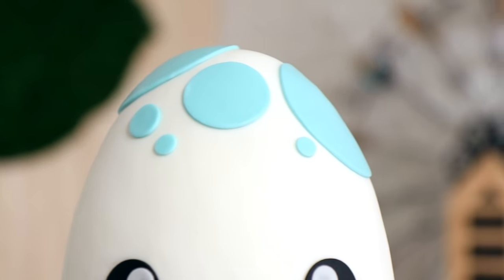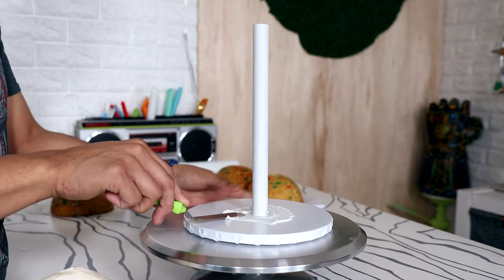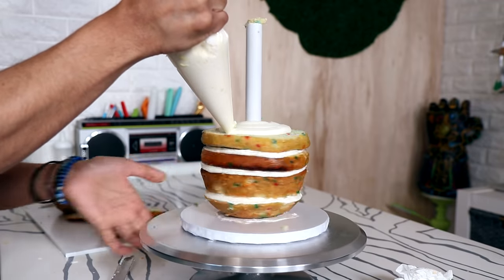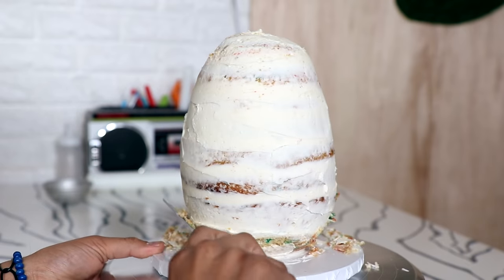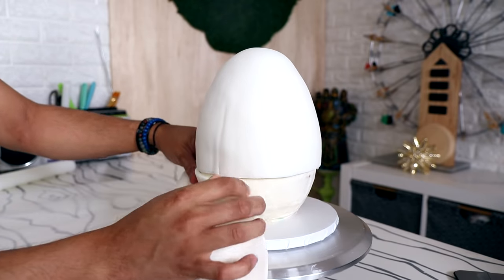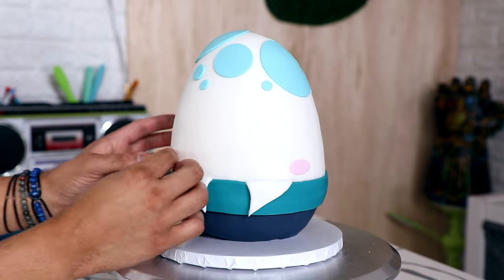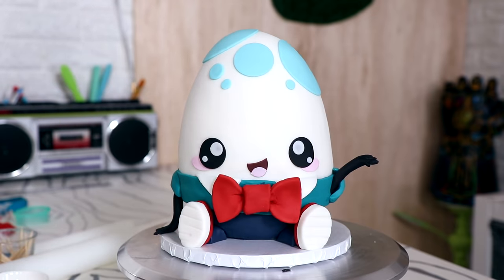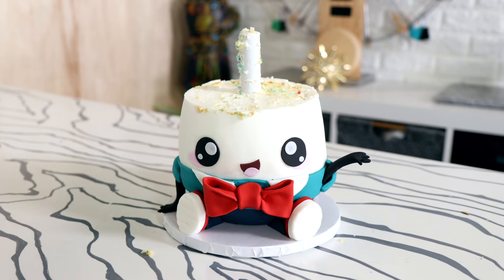Humpty Dumpty Egg Cake | Kawaii Easter Egg Ideas | Cake Art | Koalipops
This Humpty Dumpty Egg Cake is a great idea for an Easter egg cake.

Can I decorate a                     Cake in under 30 min?